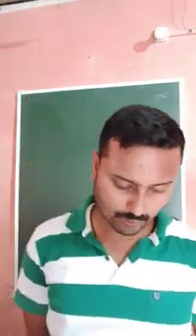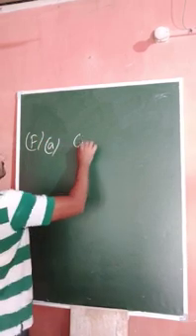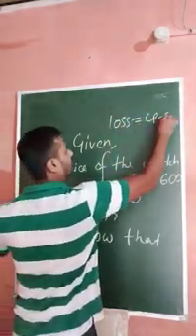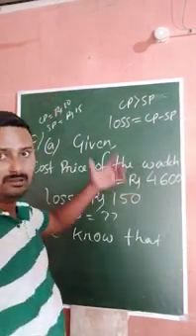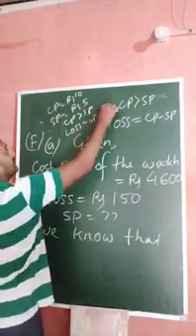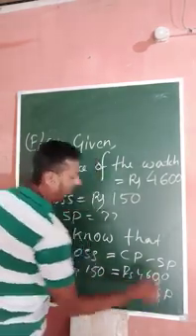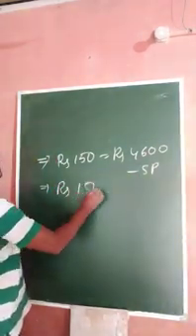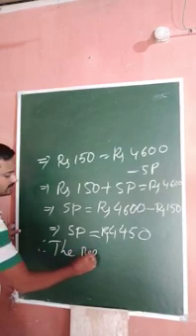Class 5 Question Number F (a)